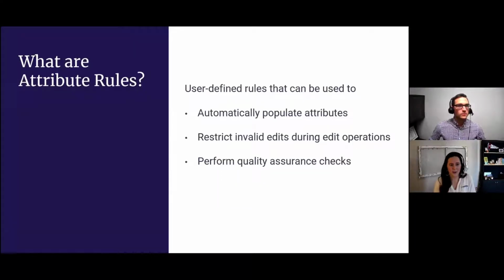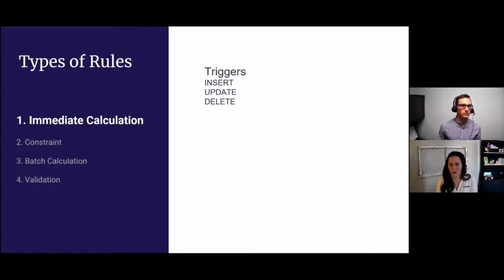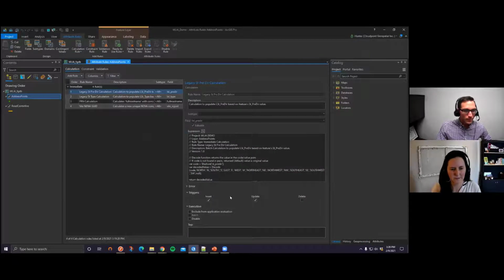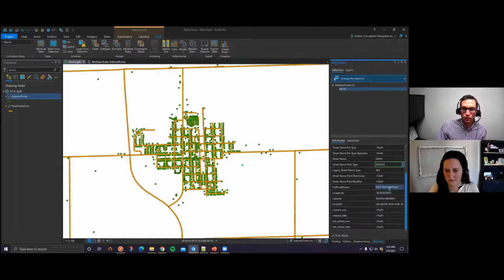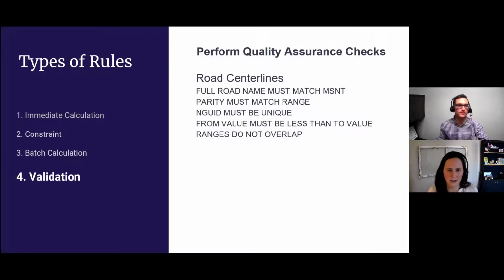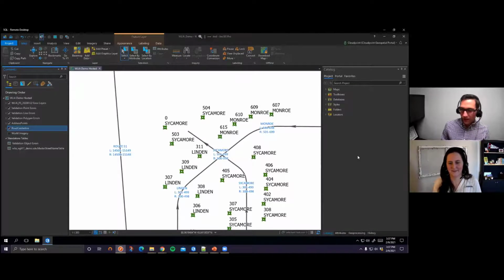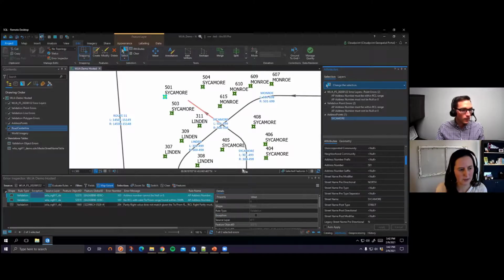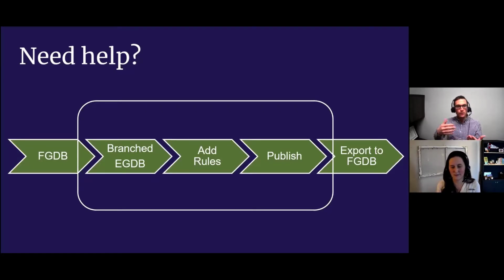Do you have Attribute Rules in your NG911 Toolbox?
As your 911 agencies begin to receive their GIS data audit reports, do you have a plan for how to transform, update and maintain the data? This process can be a monumental task and many agencies need all the help they can get to streamline this process. Harnessing the power of Attribute Rules in ArcGIS Pro is one of the most useful tools for this complex task. This session will describe the creation and illustrate the use of a subset of over 20 attribute rules we have leveraged in our Clients' NG911 projects as we cleanup and maintain data on their behalf. We will also demonstrate how these rules can be taken to the next level in an ArcGIS Enterprise environment to allow for real-time validation of updates and corrections as they are being made.